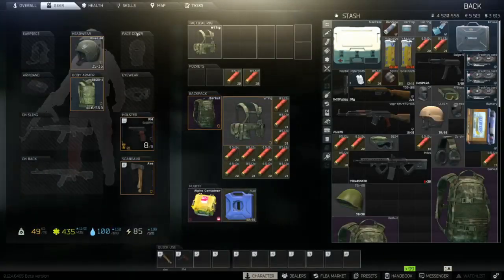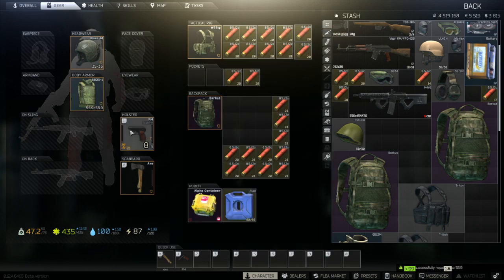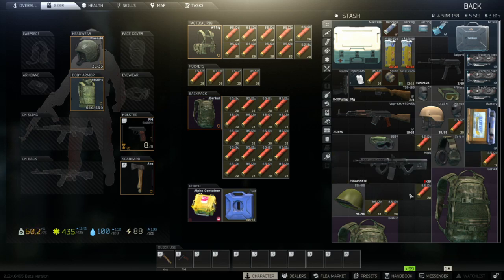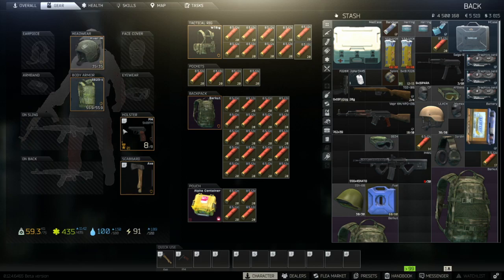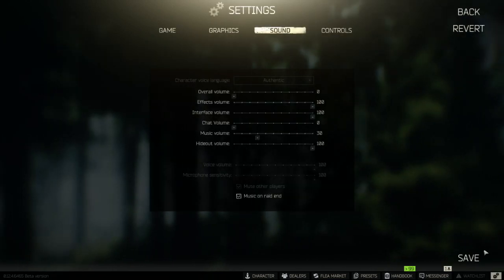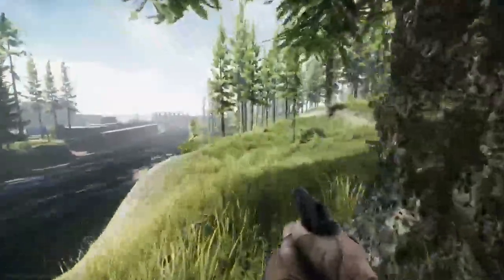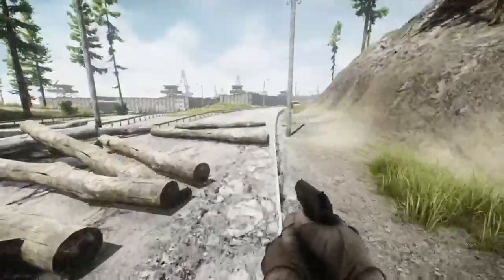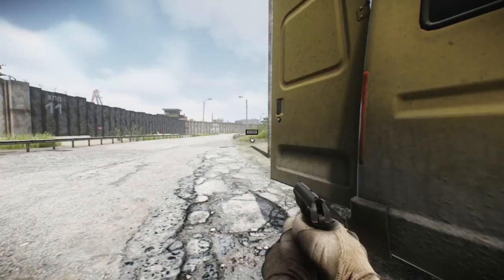How To Level Strength From 0 3 in Escape From Tarkov